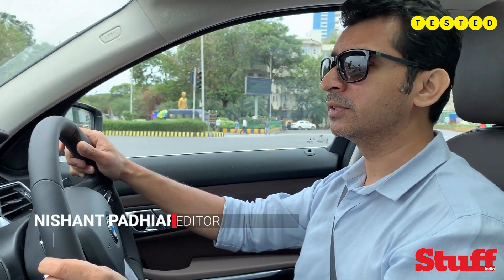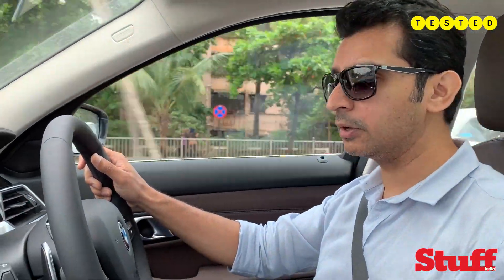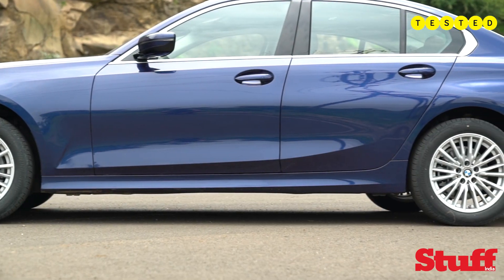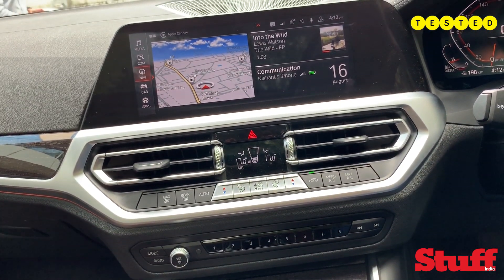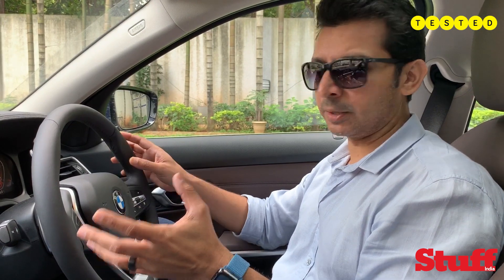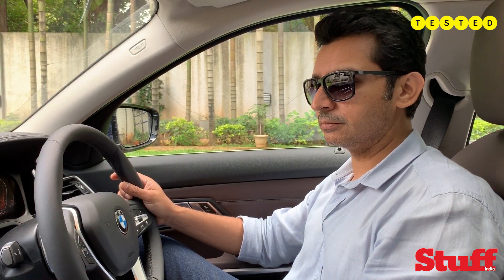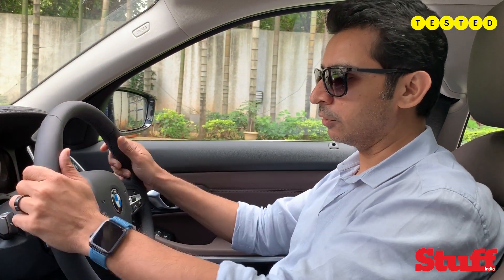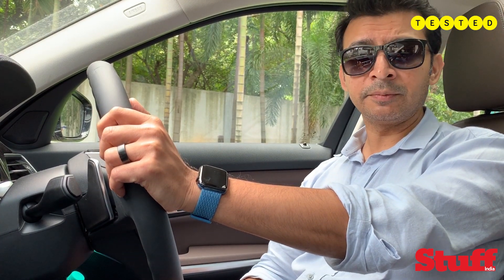BMW 3 Series (2019) | First Drive and Tech